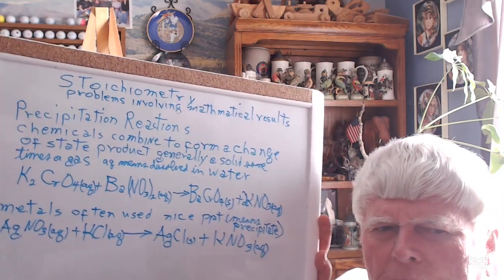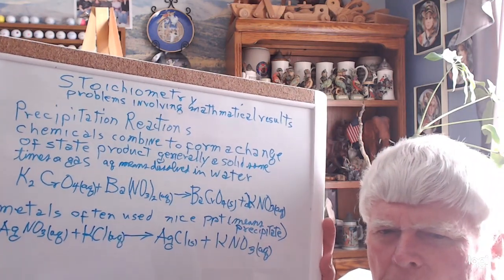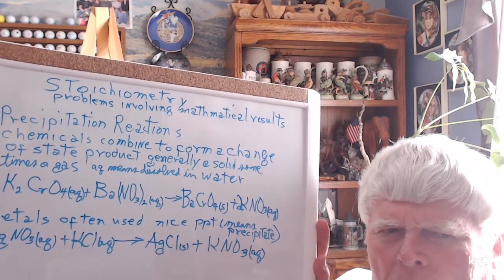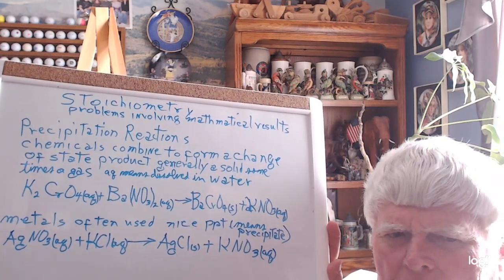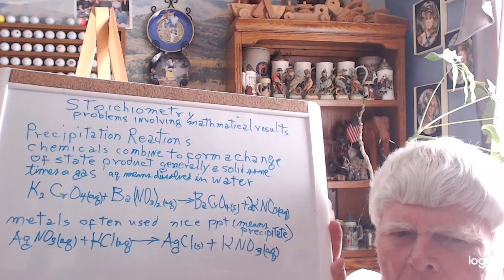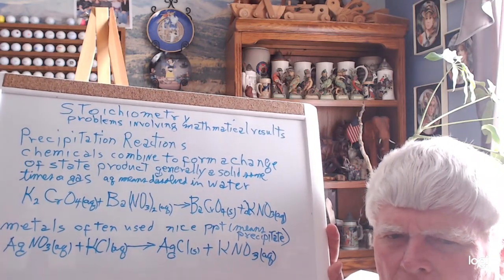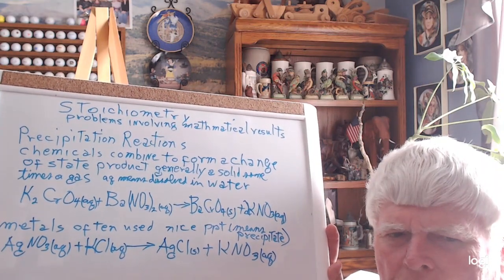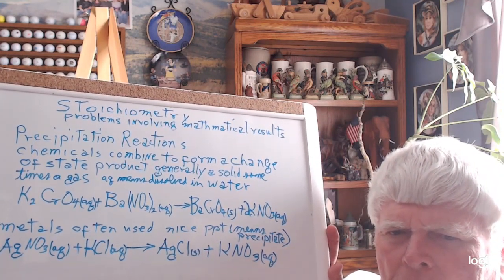22.5, More Stoichiometry Precipitate Reactions etc.